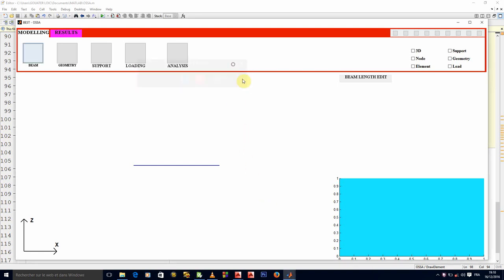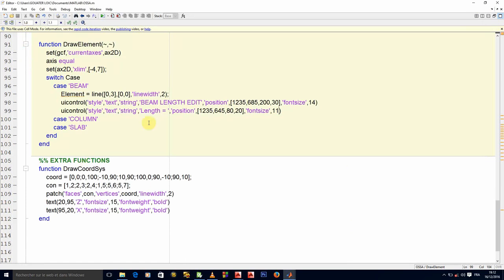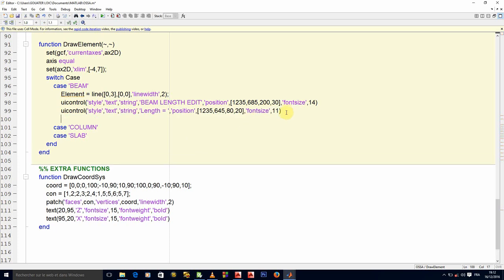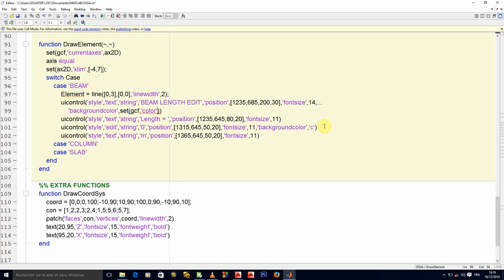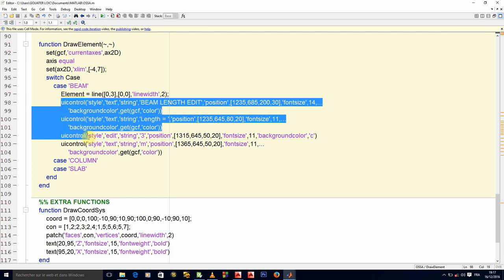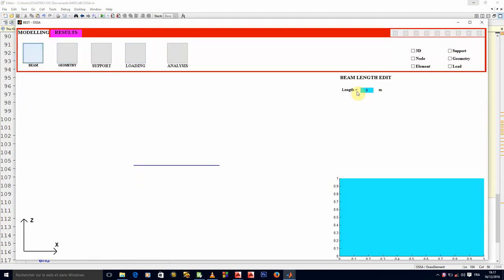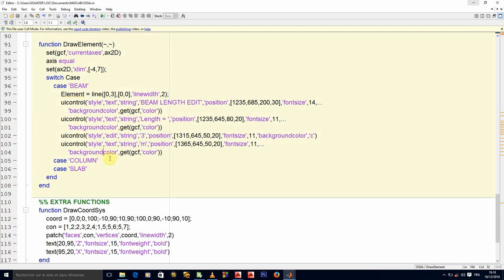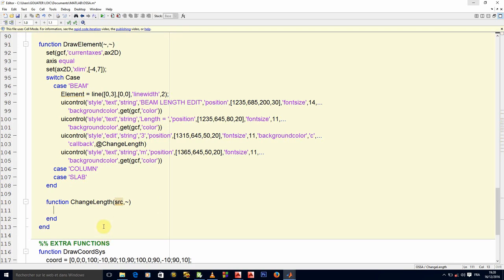014 MATLAB GUI Beam Draw 3